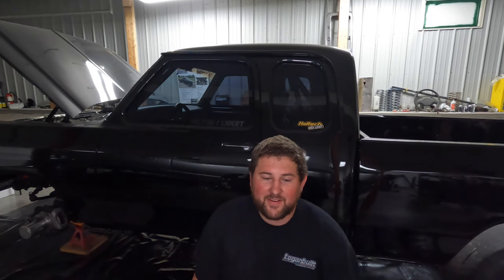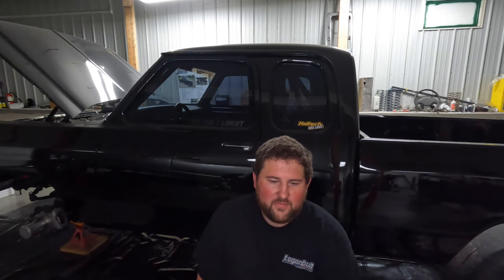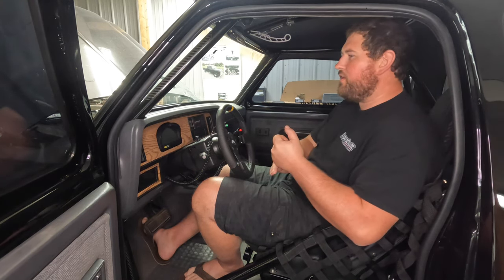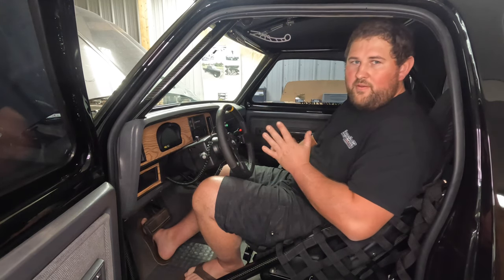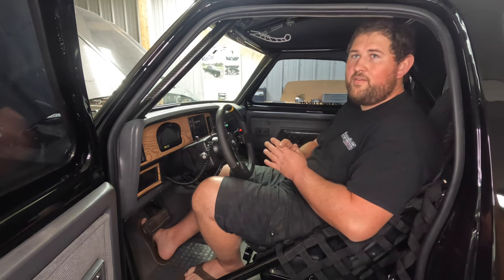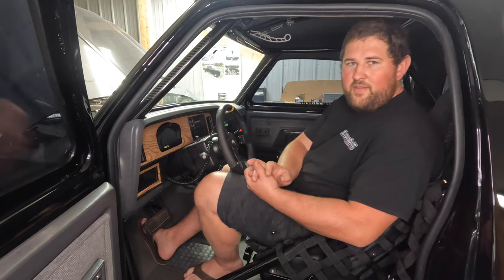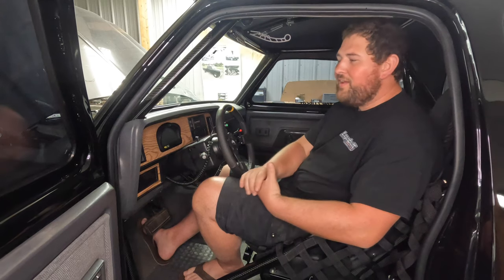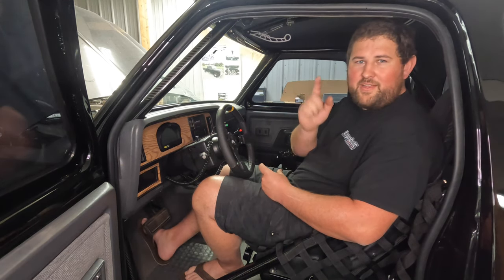How To Shift Your Race Truck!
Let’s discuss a few different ways that you can control the shifts, lock up, and overdrive on your 47/48 transmissions for drag racing!